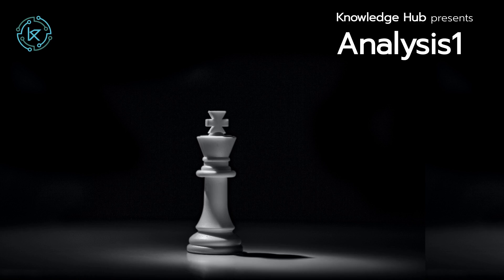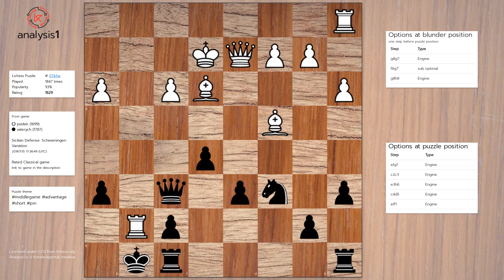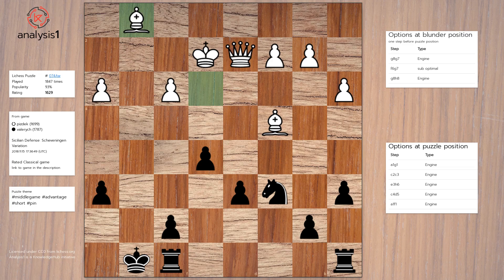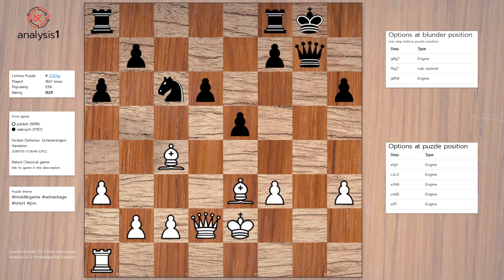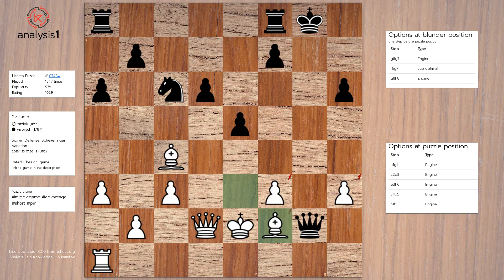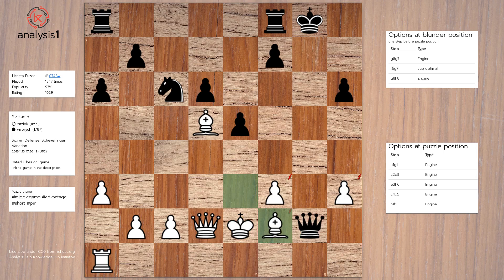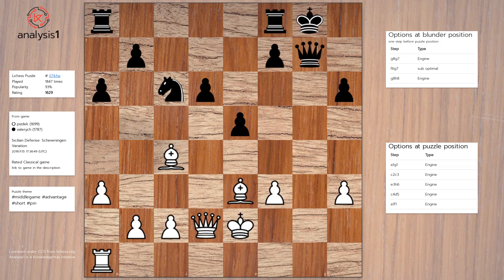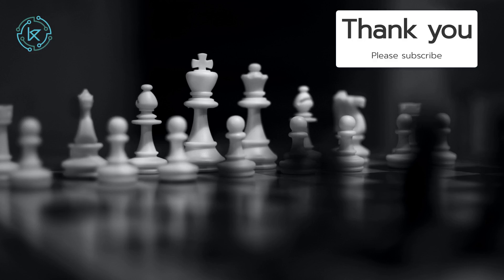Pawn captured on g7 with check!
Analysis of a chess puzzle taken from lichess.org.
You can learn chess tactics by analyzing puzzles. There is always a blunder before the puzzle position. We study the puzzle and the blunder position for learning what not to do.

Puzzle taken from following game.
pizdek (1699) (White) Vs valerych (1787) (Black)
Opening: Sicilian Defense: Scheveningen Variation
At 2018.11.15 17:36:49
Result: 1-0
Puzzle rating: 1629 Popularity: 93 %
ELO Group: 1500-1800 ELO